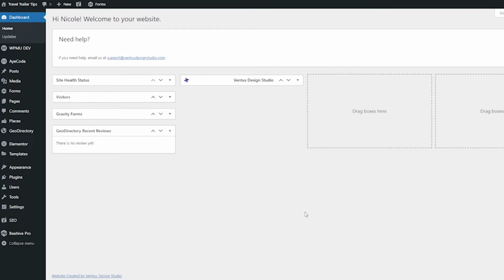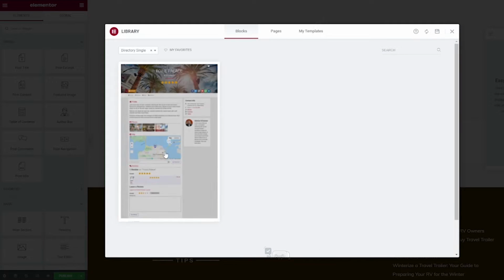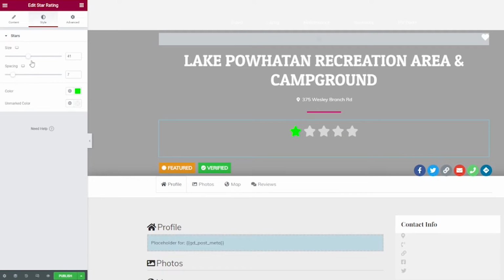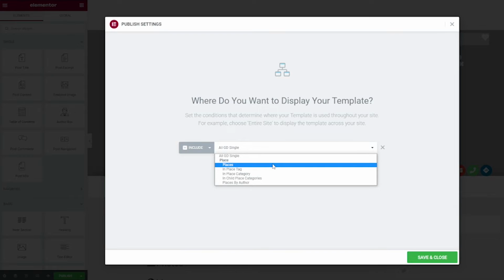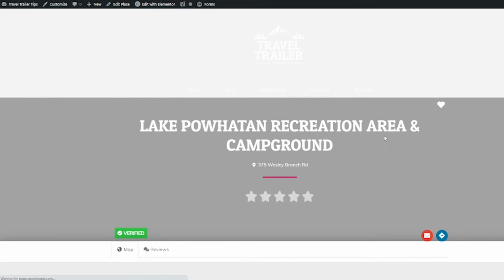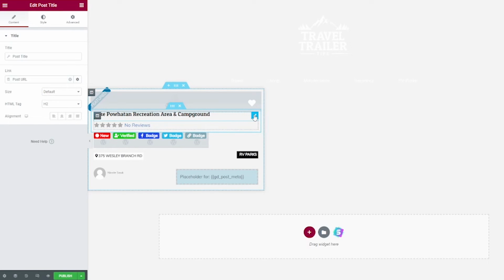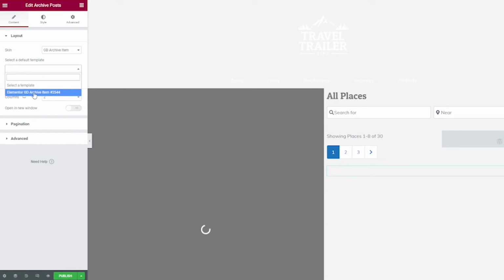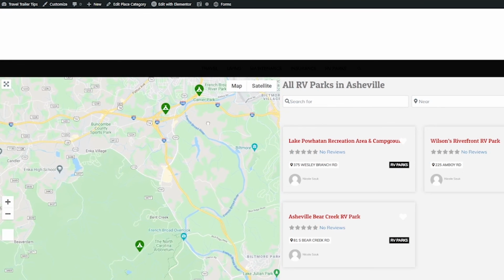Design GeoDirectory Business Listings with Elementor Pro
In this video you'll learn how to use the Elementor Pro theme builder to style GeoDirectory listings and archive pages.

Intro 00:00
Style Single Listing 00:25
Style Archive Item 05:36
Style Archive Page 07:21

RESOURCES